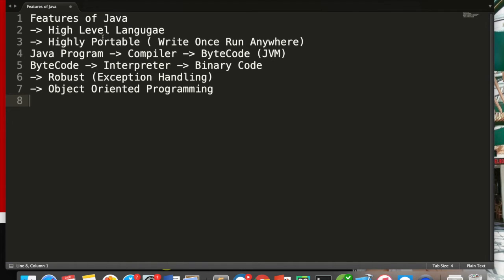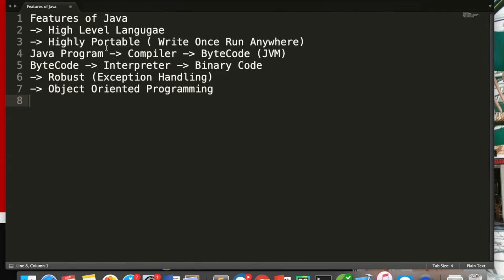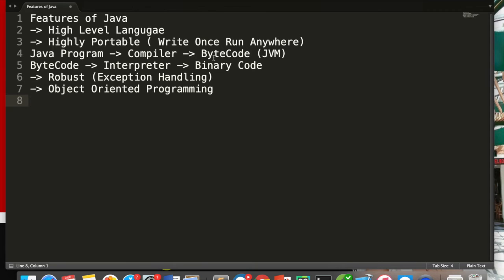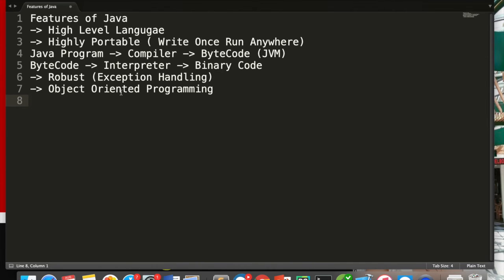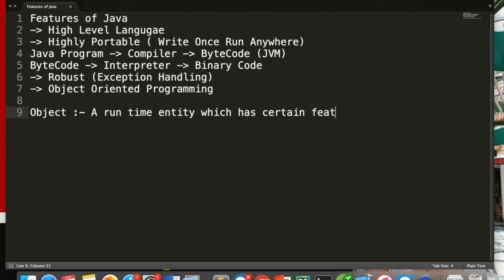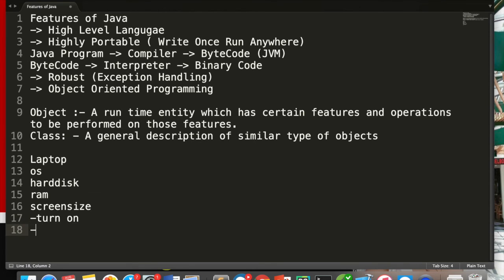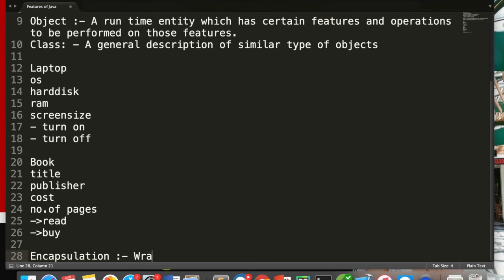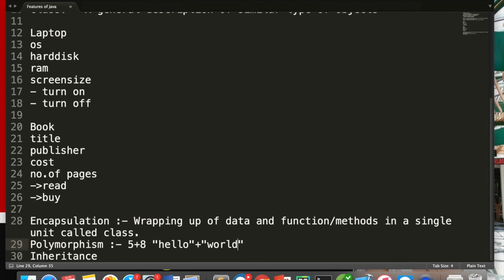Lesson #1, Java Core- Features of Java, Why is Java Object Oriented Programming Language.